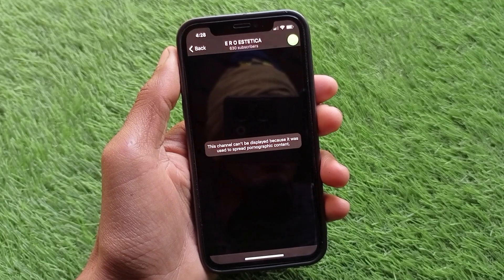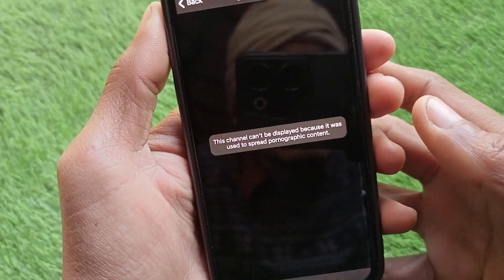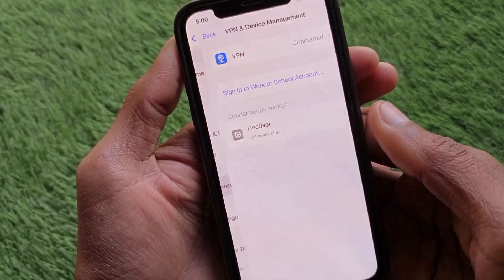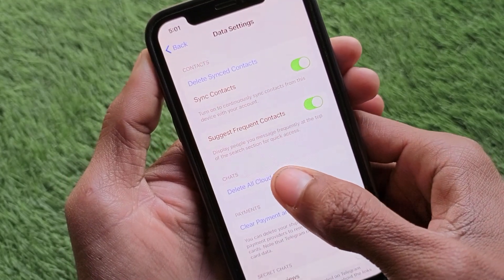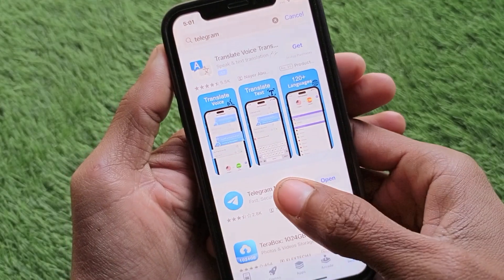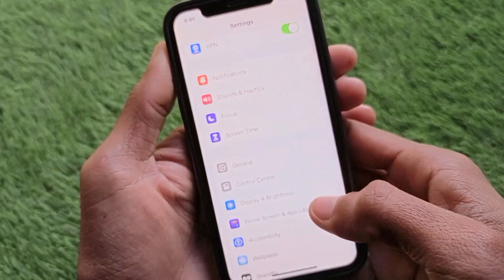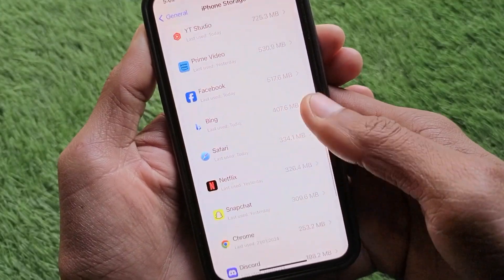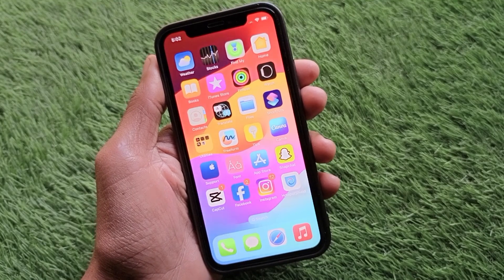Fixed: Telegram This Channel Cannot be Displayed Because it Was Used to Spread iPhone 2024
In this video, I will help you to fix telegram this channel cannot be displayed because it was used to spread iphone. Please watch till the end.